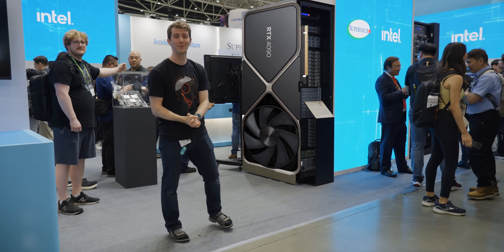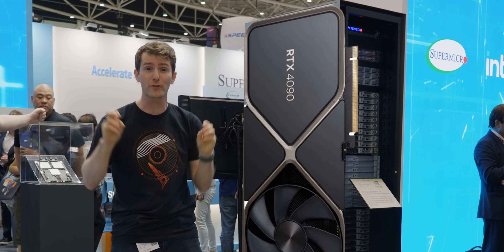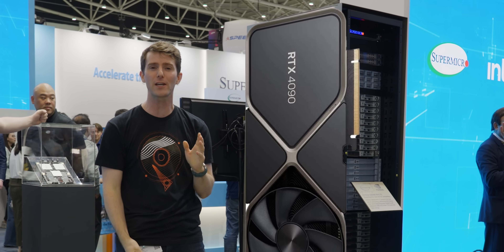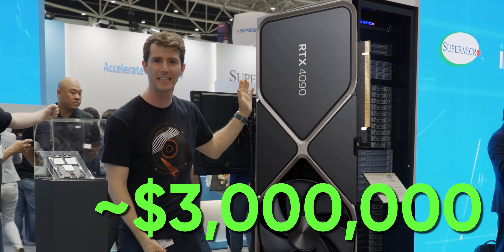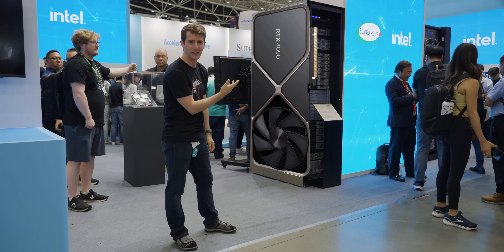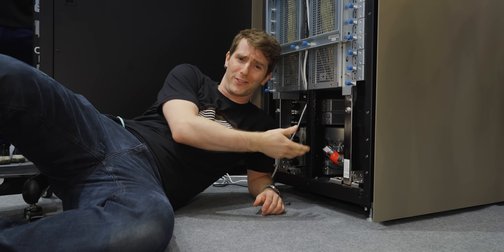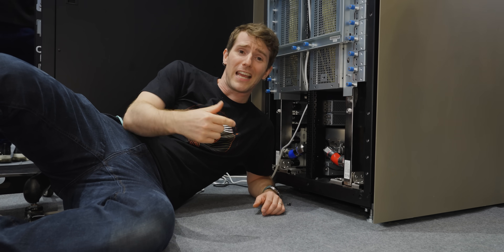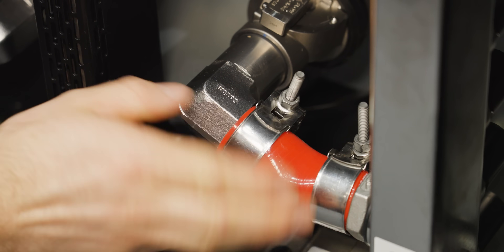This is NVIDIA’s new GPU - Blackwell NVL72 Rack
Linus explores the NVIDIA booth at Computex 2024 looking at one of the LARGEST GPUs we have ever seen, well since its the size of a Server Rack. They also look at Network switches, and use cases for AI in Video Gamers!

CHAPTERS
0:00 Intro
2:33 B200 Specs
3:24 The Super Chip
4:10 The Spline?
4:57 Full Tower GPU
6:23 HGX Unit
8:01 NVidia Network Switch
8:24 Use Cases for all this Power
9:12 Use Cases for Gamers
12:45 Outro